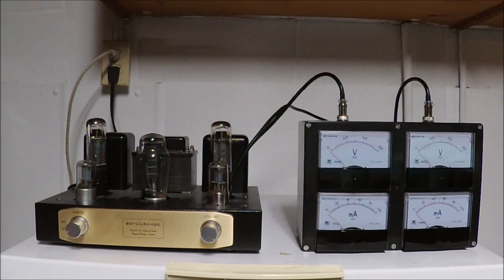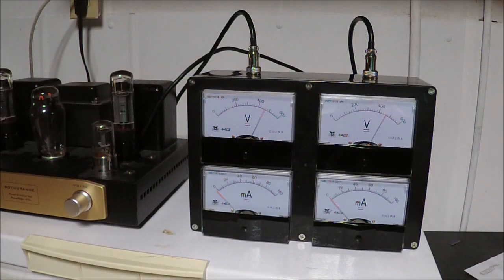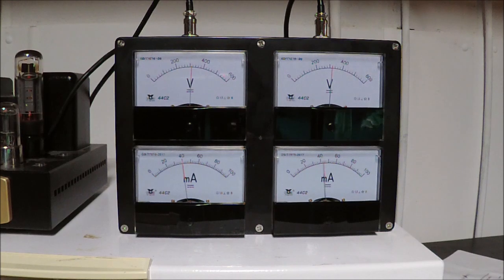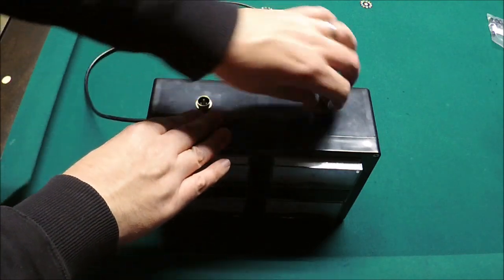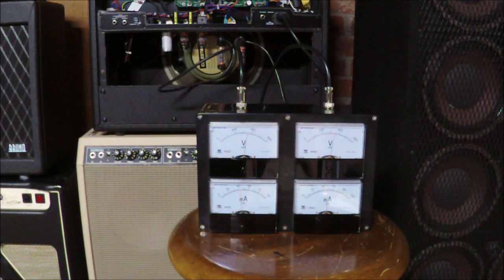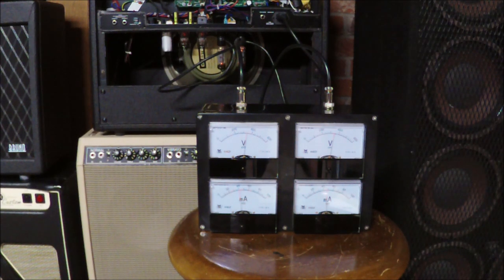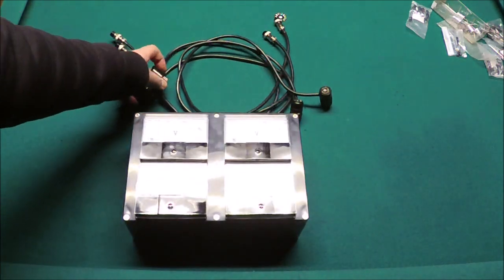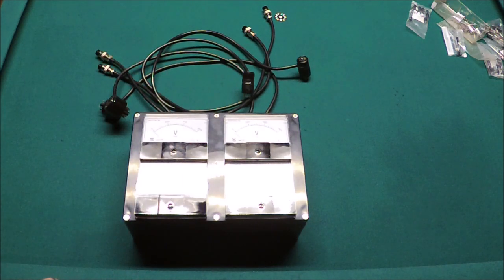The Deluxe Bias Boss tube bias meter is now available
OK 6BQ5/EL84 users...  you're invited to join the party.   The Deluxe Bias Boss works on Guitar and Hi-Fi amps that use 6L6, 6L6GC, 6V6, EL34, 6CA7, KT66, KT88, 5881, 6P6S, 6P3S, and now with the 9 Pin probes,  6BQ5/EL84 and 7189
Meters are good for 600V and 100ma.   This provides an easy and fast way for you to calculate your amp's plate dissipation and set it appropriately.

Hand constructed by Mr. V Amplifiers.